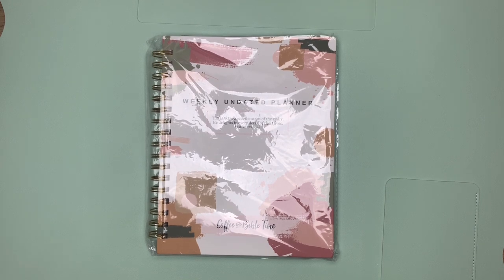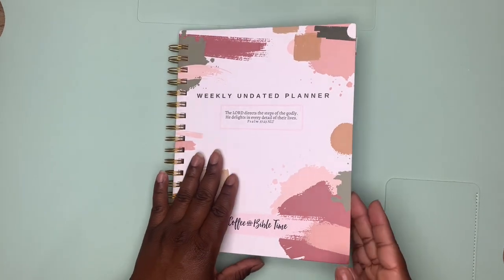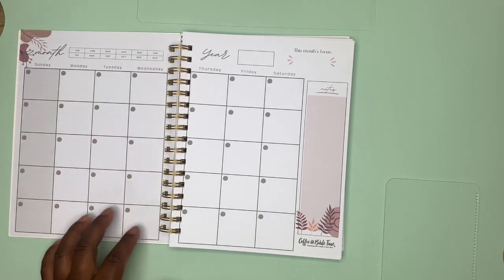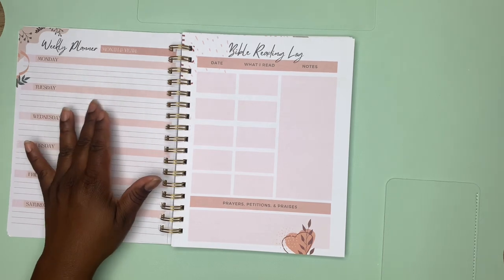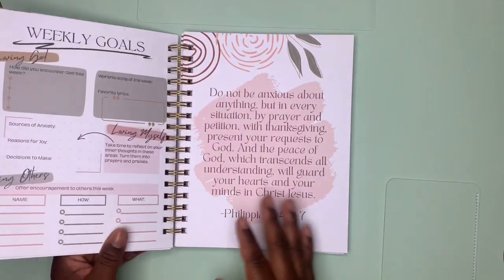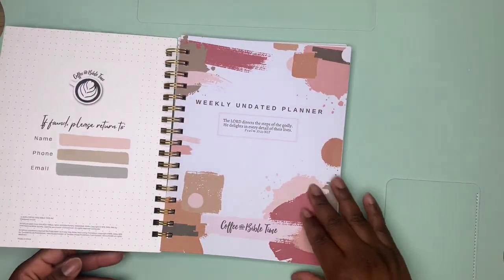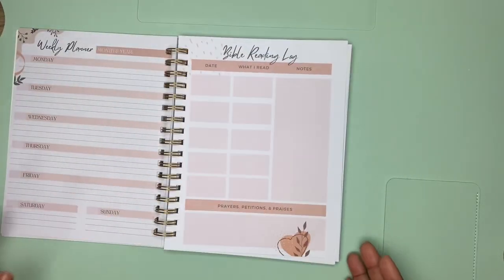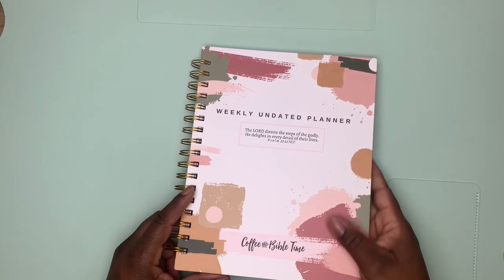Coffee And Bible Time Weekly Update Planner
Product mentioned: Coffee and Bible Time Inspirational Christian Undated Calendar - Planner, Spiral Undated Calendar and Planner

Product Mentioned: Mr. Pen- Aesthetic Highlighters, 8 pcs, Vintage Color, Chisel Tip, Highlighters Assorted Colors, Bible Highlighters and Pens No Bleed, Cute Highlighters, No Bleed Highlighters for Bible Pages No Bleed

Let’s Bloom In Christ💐

                My mailing Address:
Mrs. Char
Windsor,NC, 27983

Be A Blessing: $DontFrett6